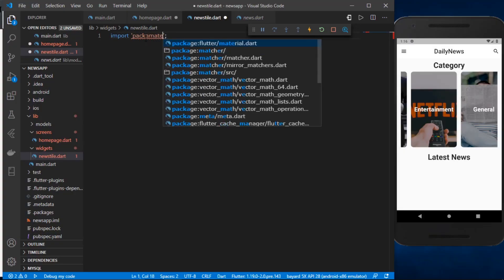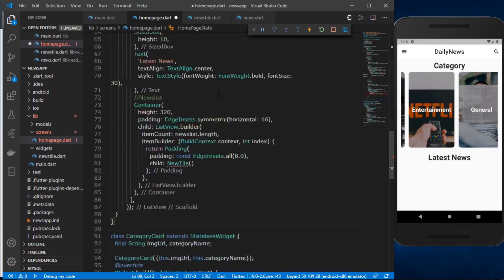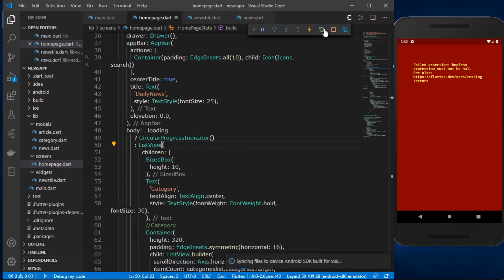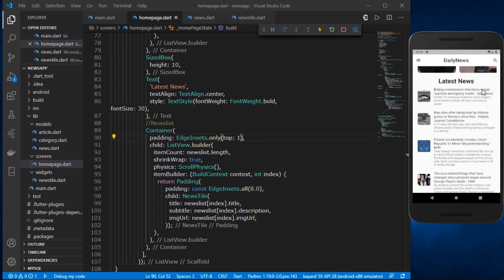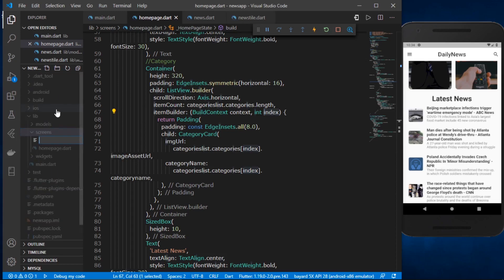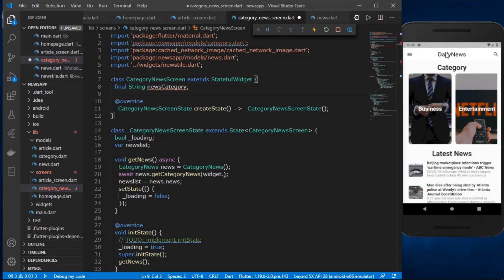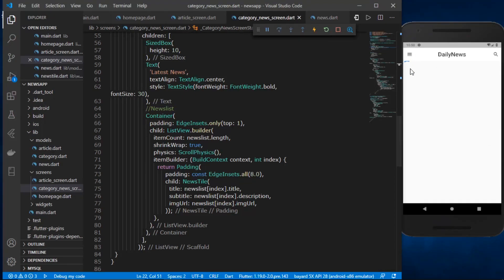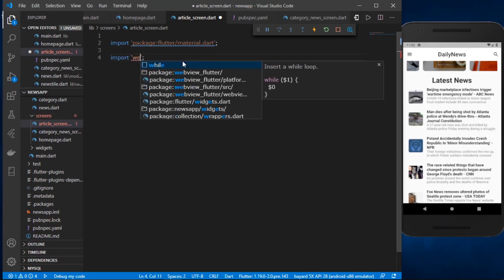BUILDING A NEWS APP FROM SCRATCH PART 2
Hey Guys! In this Flutter video series we will be building a full featured Ecommerce application in flutter.